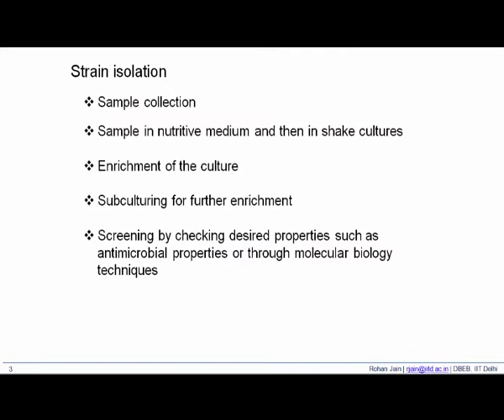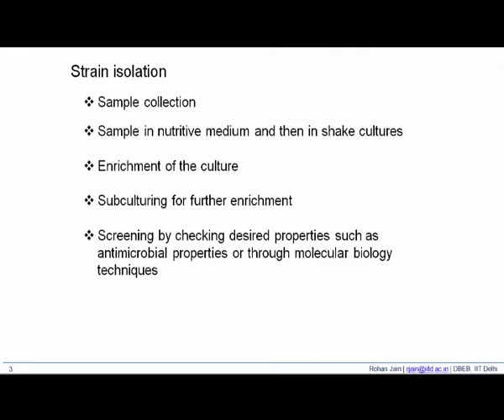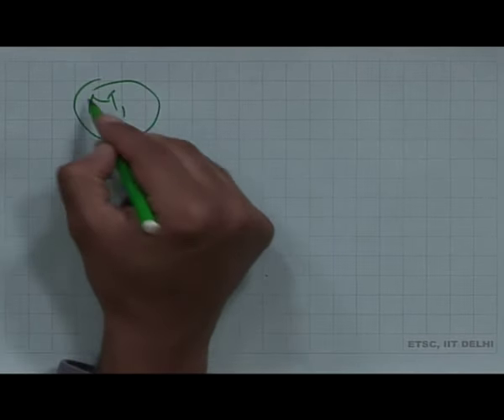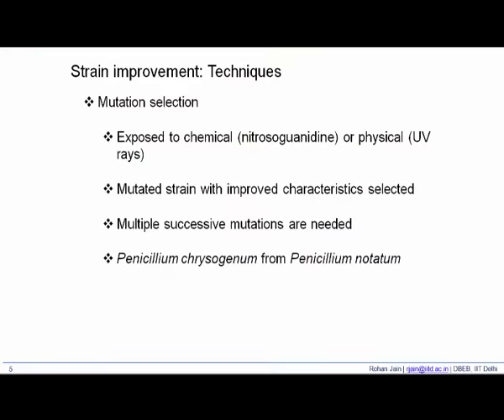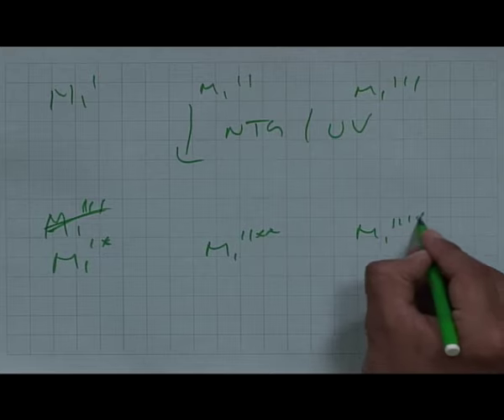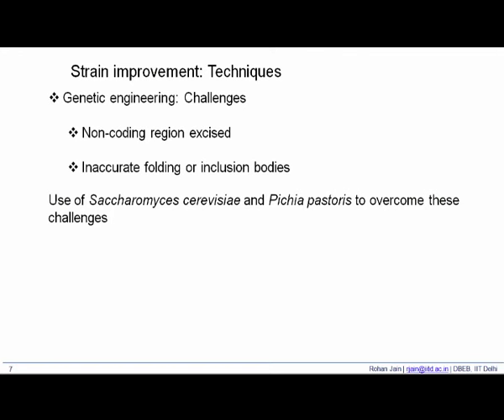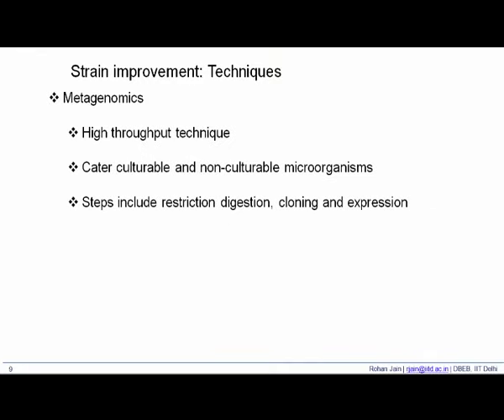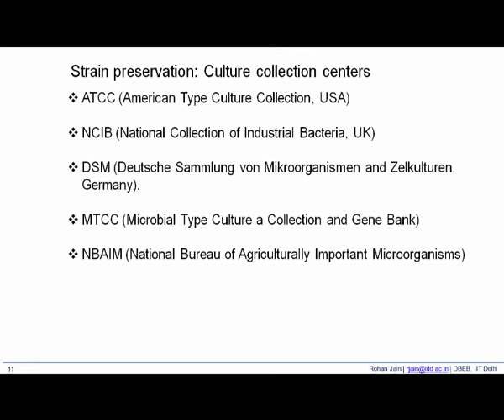Microbial Cell Culture and its Applications - 6